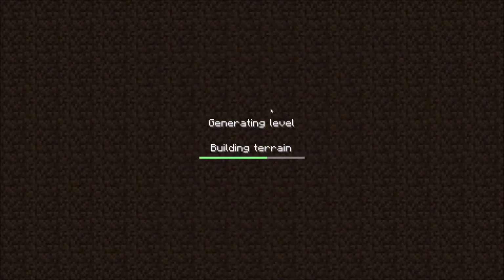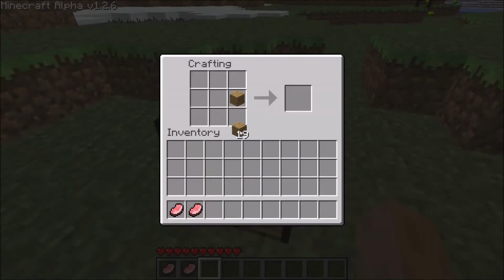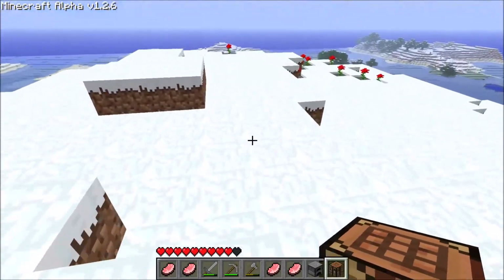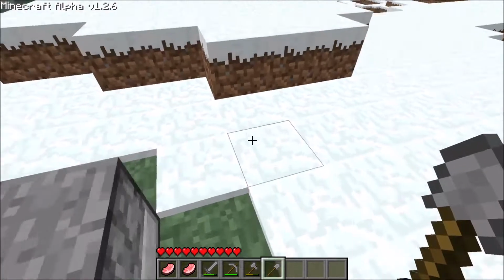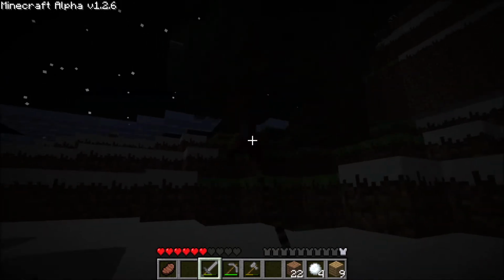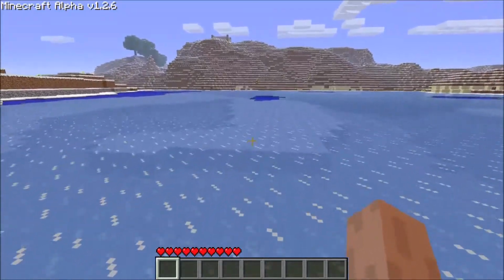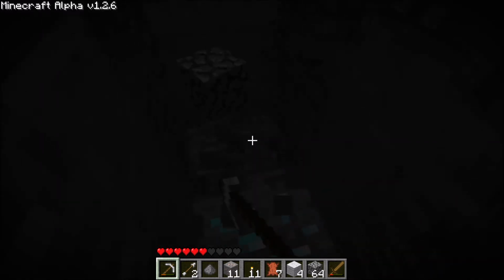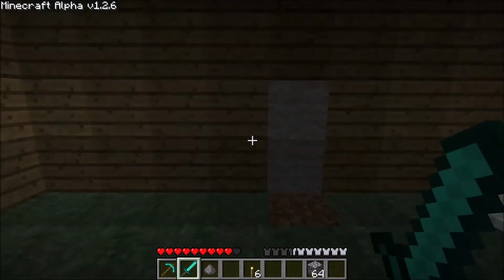Minecraft, but it's 2010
In today's video, I play one of the first versions of Minecraft.  I basically played Minecraft, but it's 2010 because in 2010 Minecraft was on version 1.2.6 alpha. I'm definitely thinking of making more Minecraft challenges in earlier versions of Minecraft or maybe even the first version of Minecraft.

PvP Texture Pack I Use - Lightning PvP
Normal Texture Pack I Use - Default

Today I have yet another Minecraft challenge video.  It's not Minecraft but Lava Rises, or Minecraft but It Rains Anvils, or any other type of Minecraft challenge.  In this video, I have to find diamonds and build a house in Minecraft, but I'm playing the first version of Minecraft.